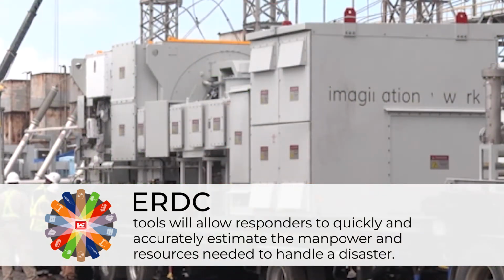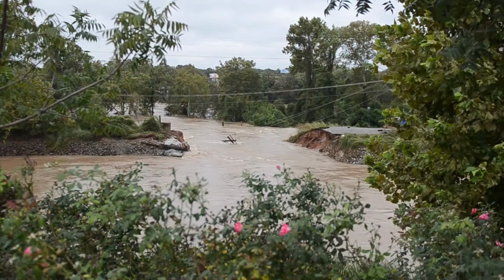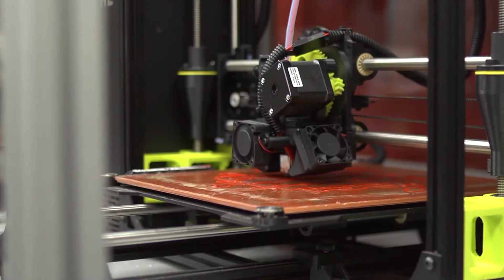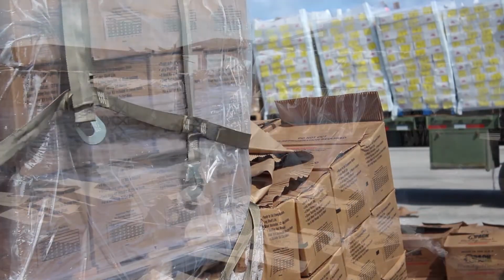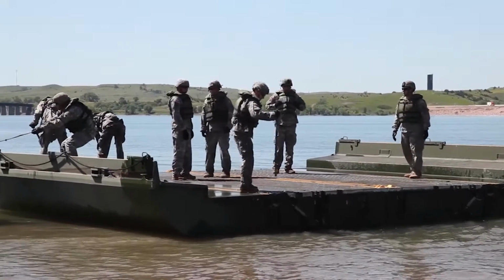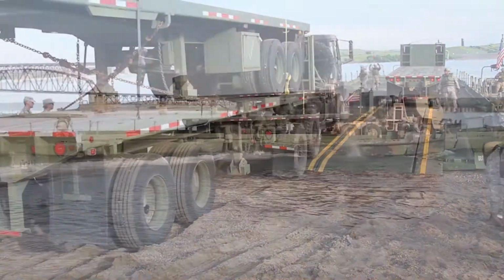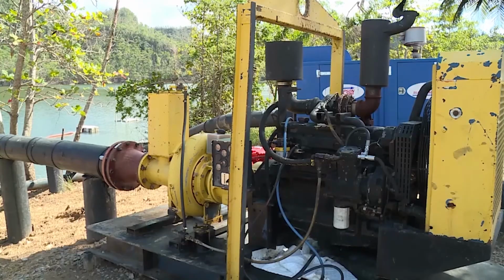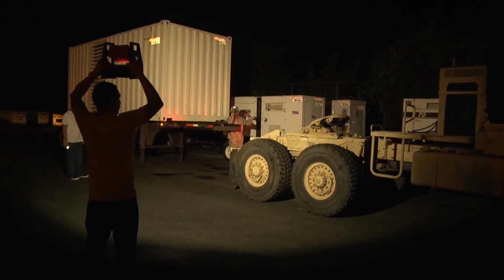04 Disaster Relief Solutions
Disaster Relief Solutions